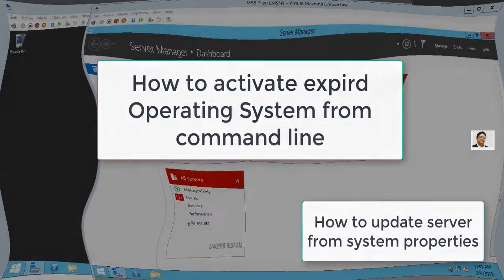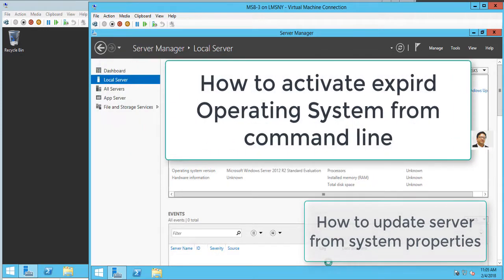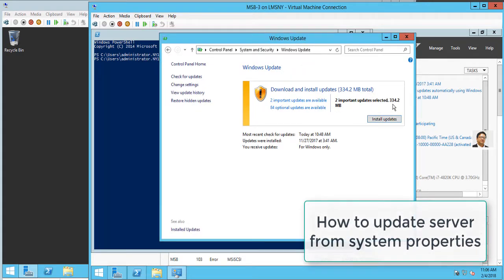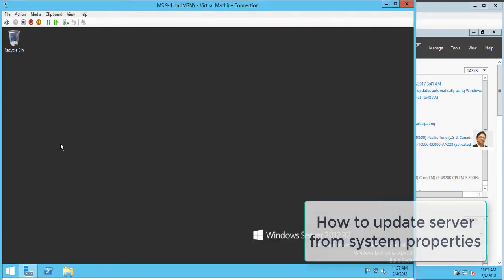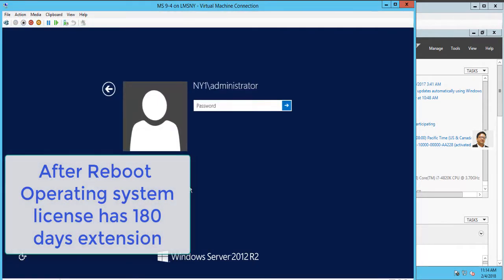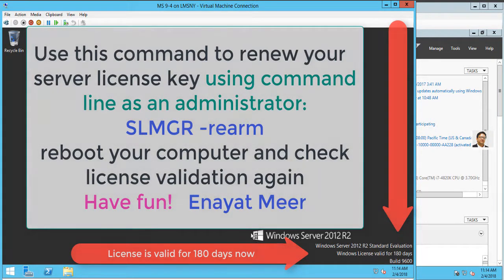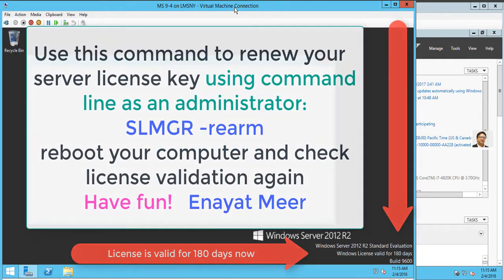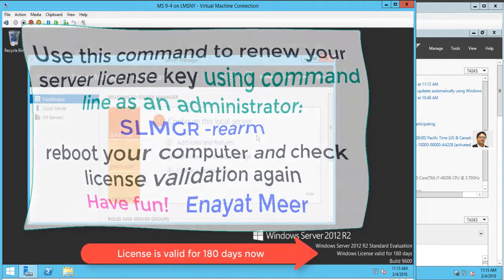Renew Expired Operating System Using Command Line - rearm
Operating system if expired, will keep rebooting after 60 minutes (every hour) that could be annoying.
Use this process to renew your OS copy.
Step 1:Right-click Command Prompt and choose Run As Administrator. Enter your administrator password.
Step 2: Type the following command and press Enter: slmgr -rearm (note the space after slmgr and the hyphen in front of rearm.)
Step 3: Restart your computer that could be a client such as windows 7, windows 8.x, Windows 10 or any server operating system.

You will have your extention for your operating system. SLMGR -rearm usually gave me 30 days extention on my client operating systems , I was able to use this command 4 times but, now I see 180 days extension on my windows server 2012R2 box so for now , I so not have be worried for next 6 months. Hope this command will keep working as is in the future too.

Good Luck!